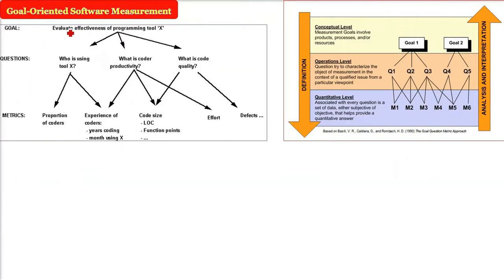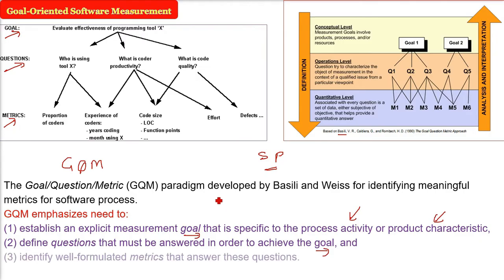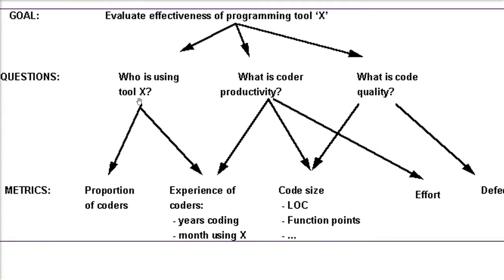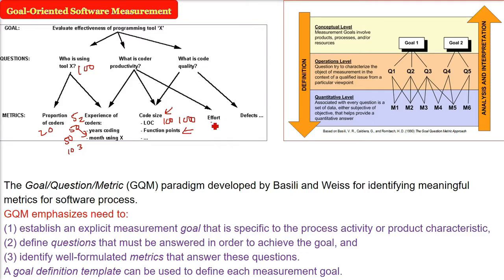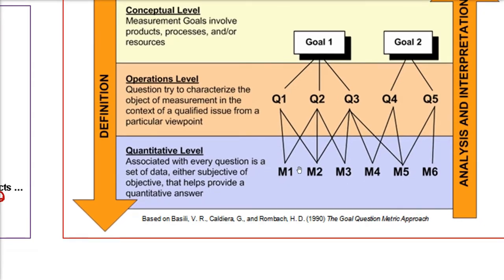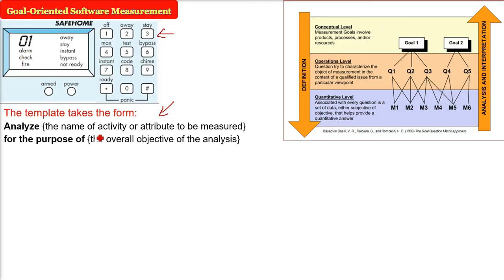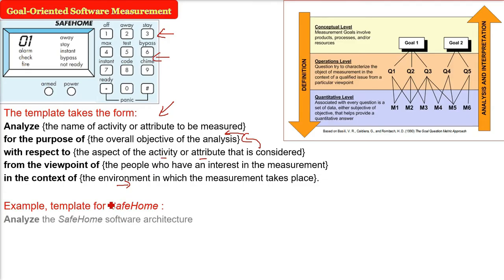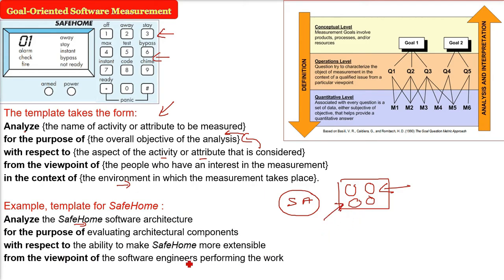Goal Question Metric in Software Engineering|GQM|Goal Oriented Software Measurement